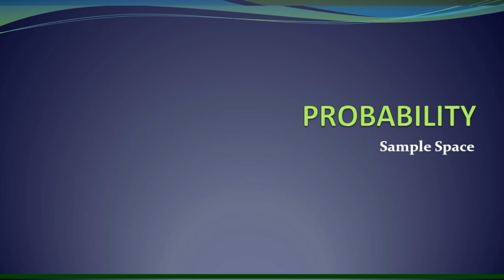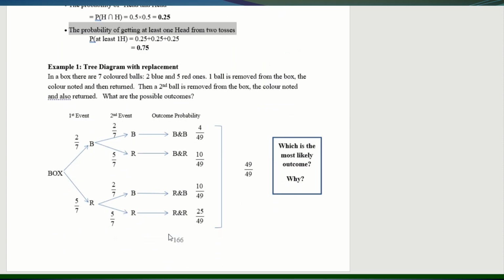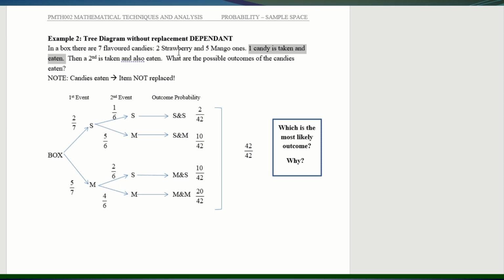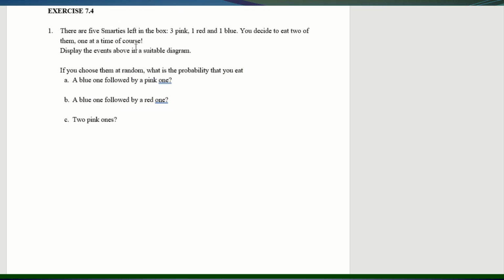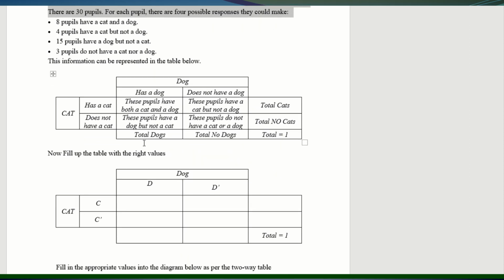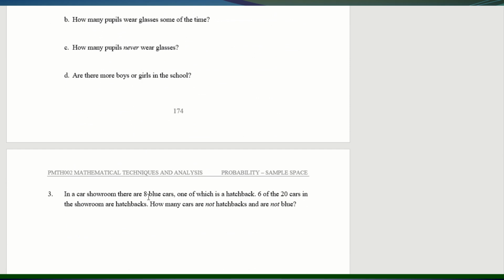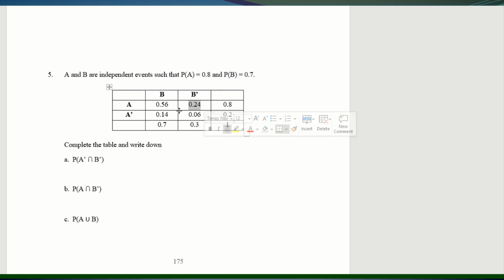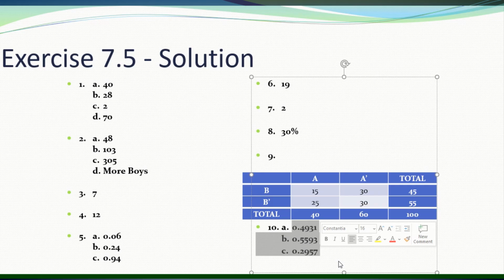PROBABILITY SAMPLE SPACE - TREE DIAGRAM & 2 WAY TABLE